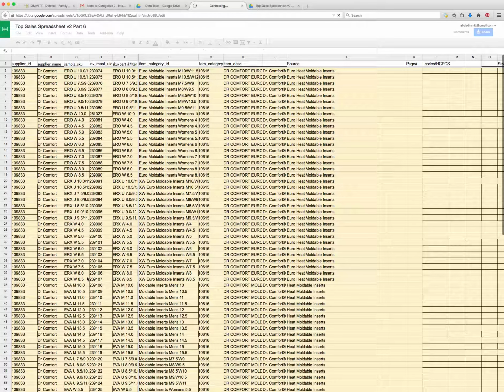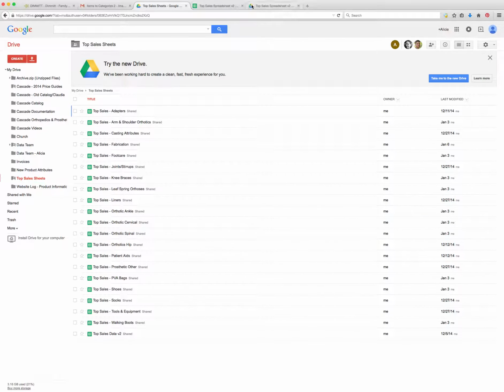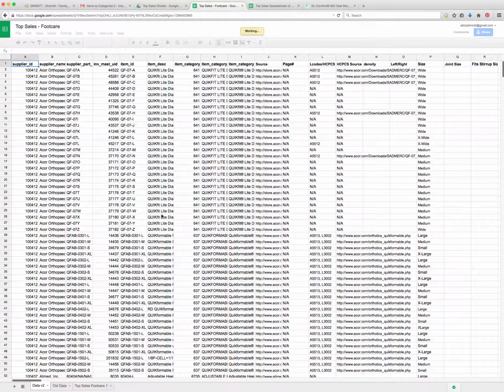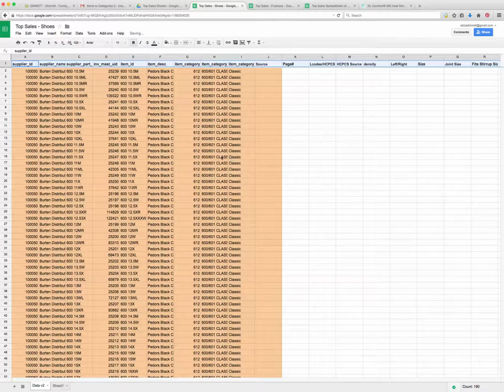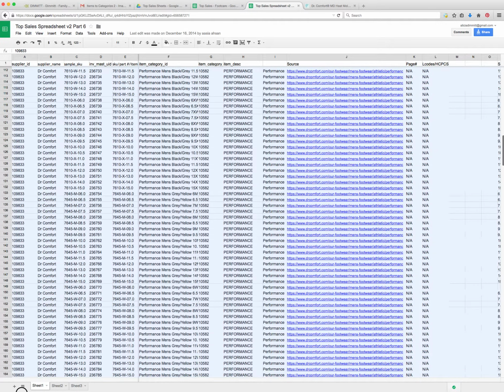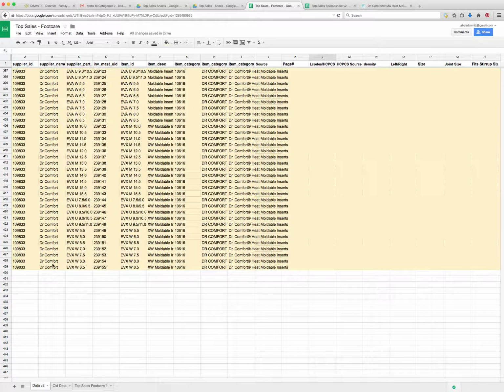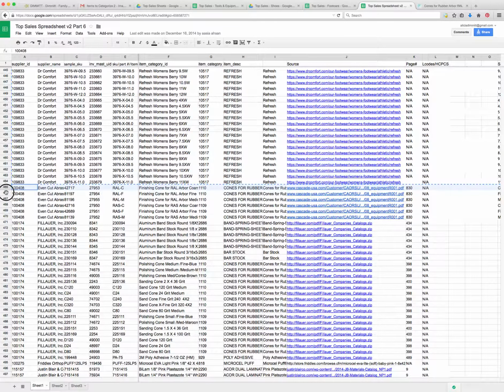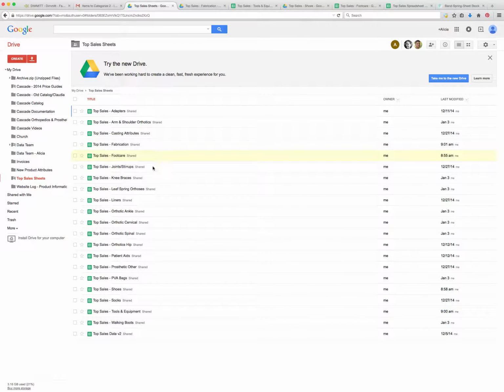Breaking up Top Sales